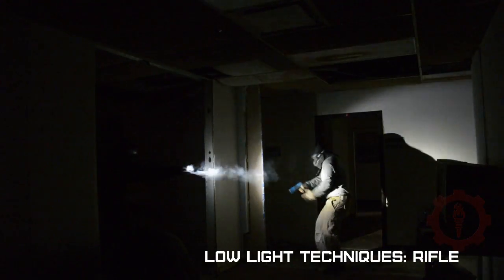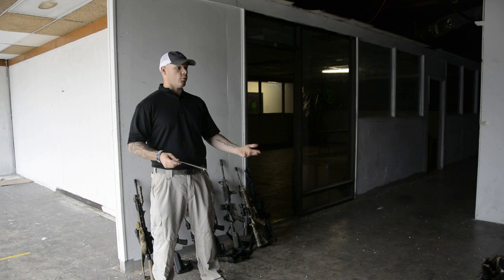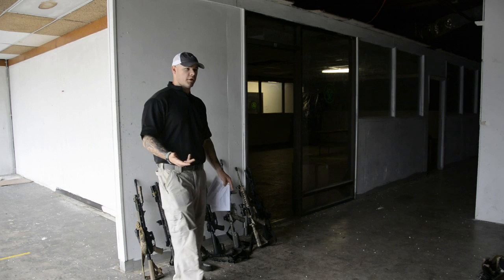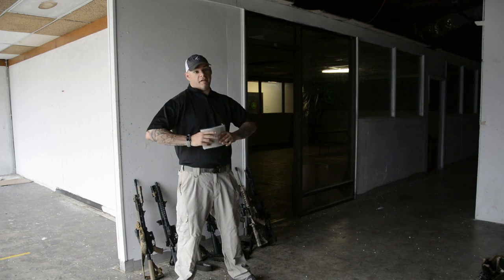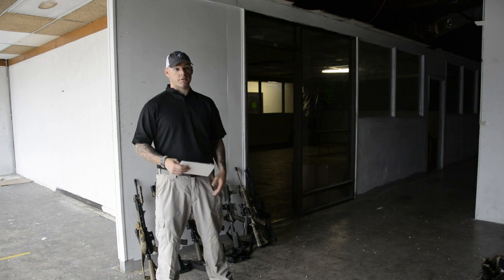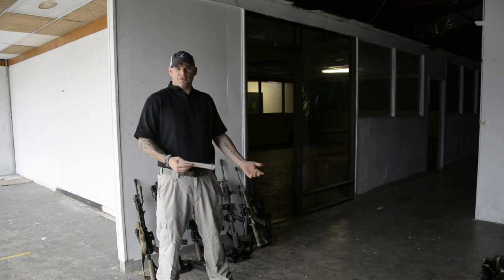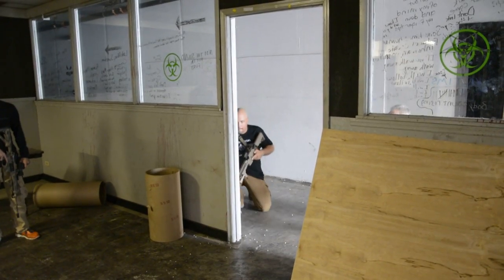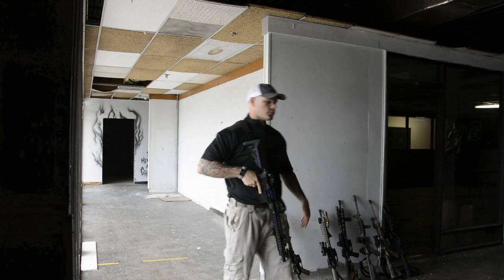Sage Dynamics Low Light Techniques: Rifle class preview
A preview of the Sage Dynamics Low Light Techniques: Rifle class, instructed by Aaron Cowan.